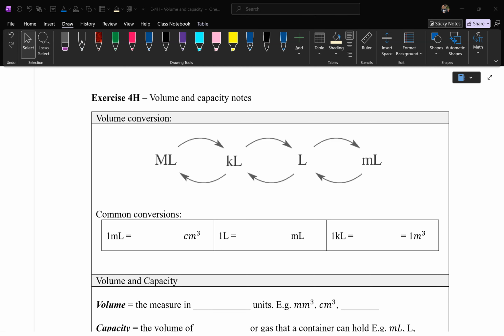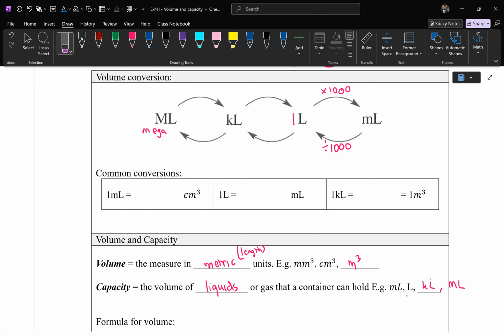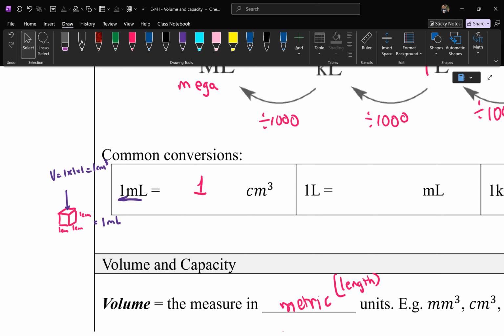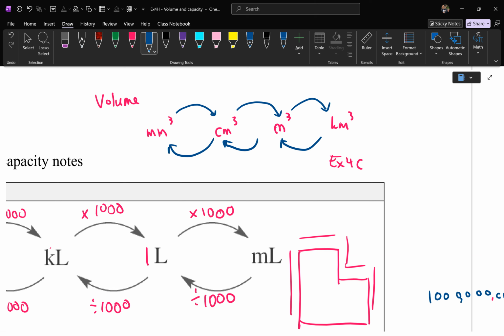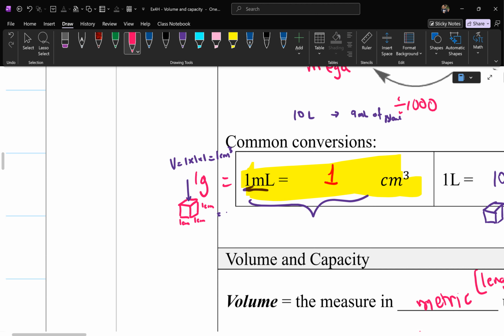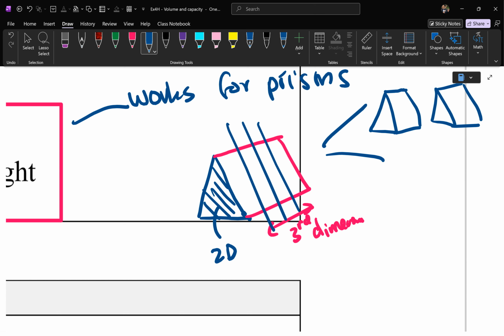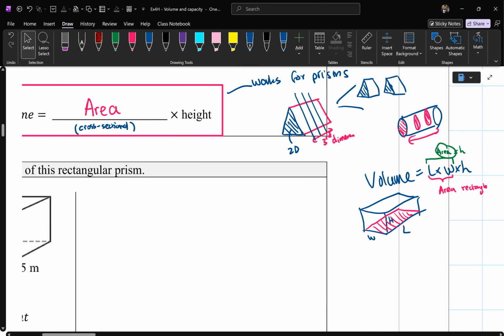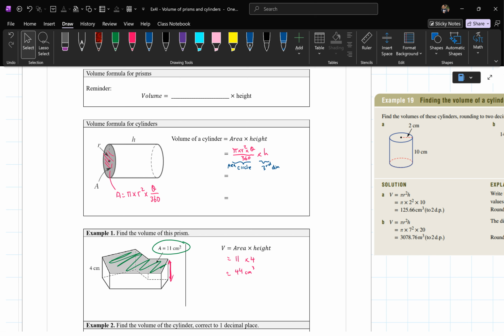Y8E Ex4HI volume